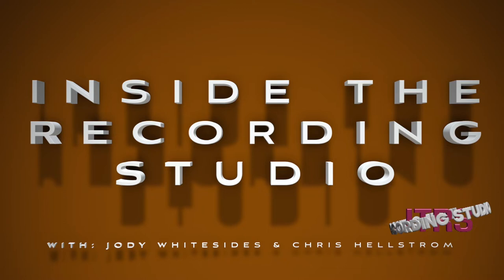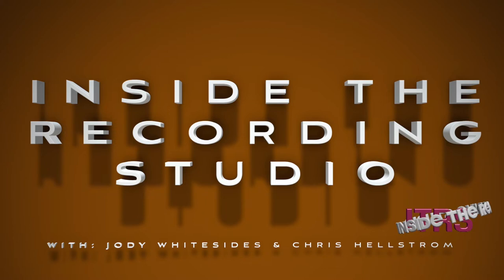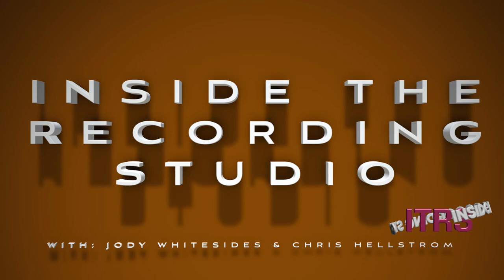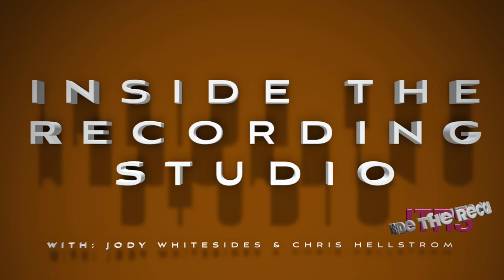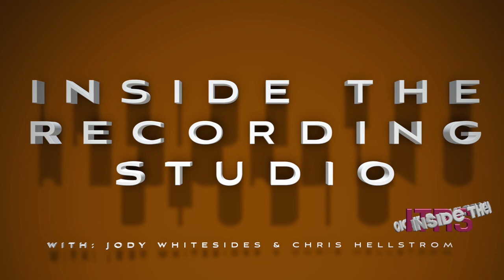The M7: A Deep Dive Into One of the Most Iconic Modern Reverb Units in Music Recording History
Chris and Jody jump into the pool of the Bricasti M7. A deep dive into one of the most iconic modern reverb units in music recording history. They tackle the history and timing of the M7; like who made it and where they came from. Plus do their abnormal review of the controls that make the unit work, and discuss some of the favorite uses of the M7 reverb. It's also not unlikely that there will be some nonsense discussed.